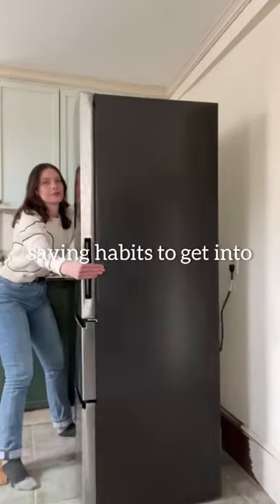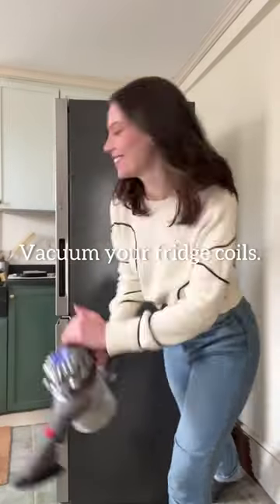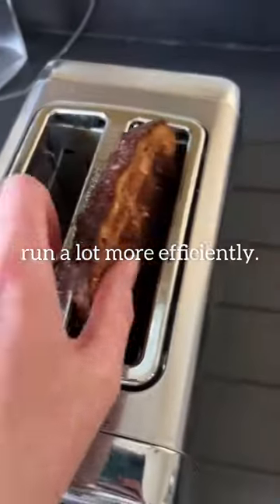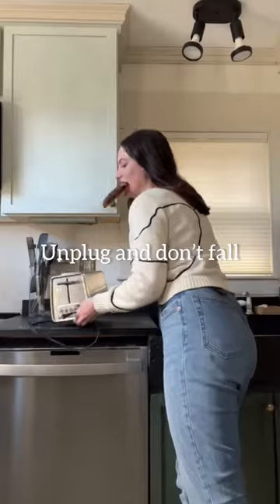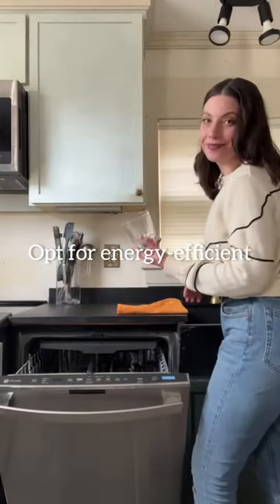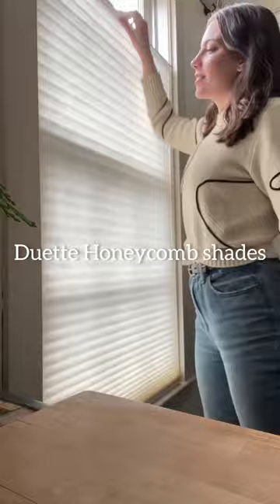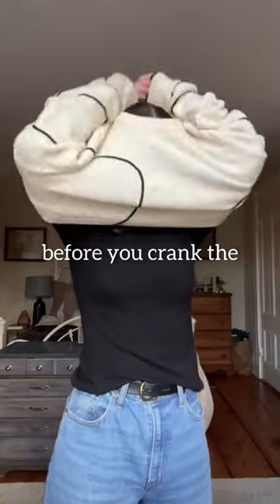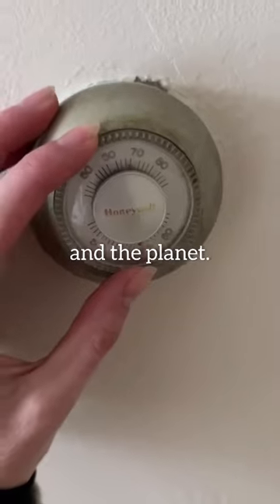5 Energy Saving Tips